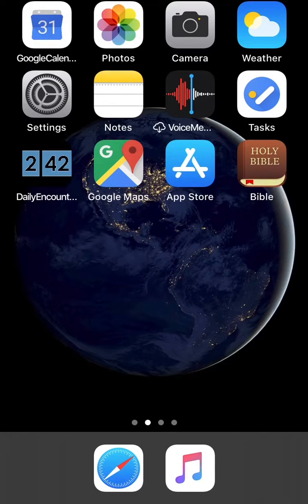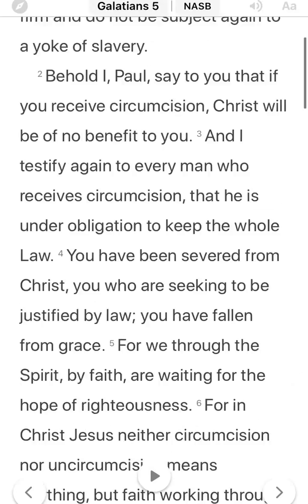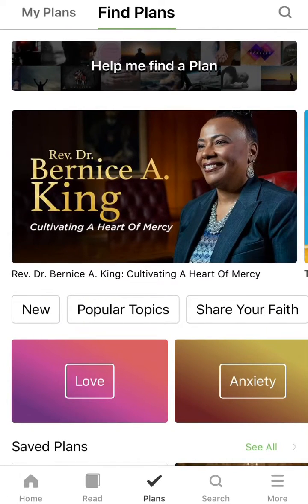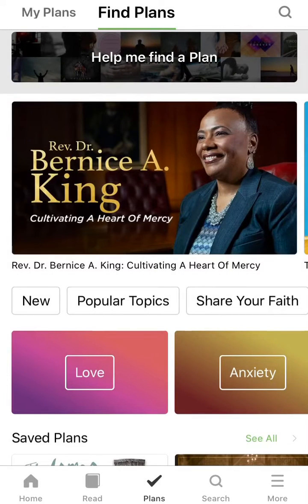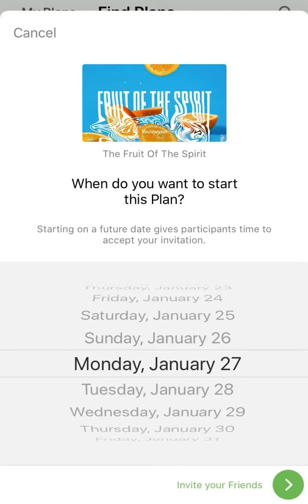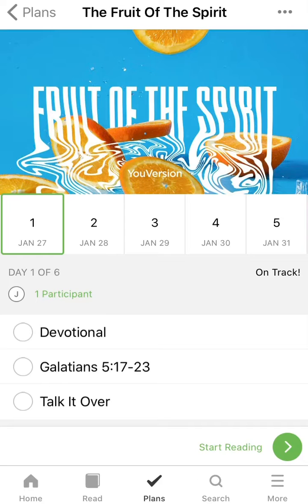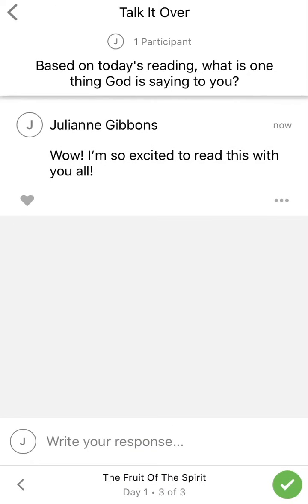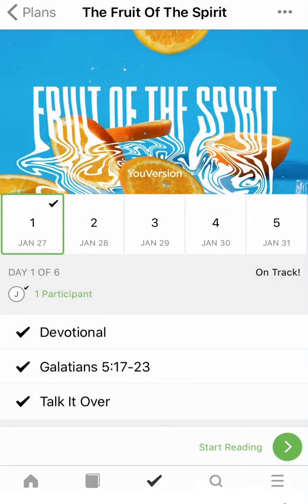How to read a YouVersion Bible App Plan as a Group